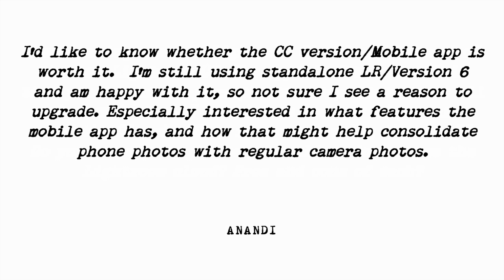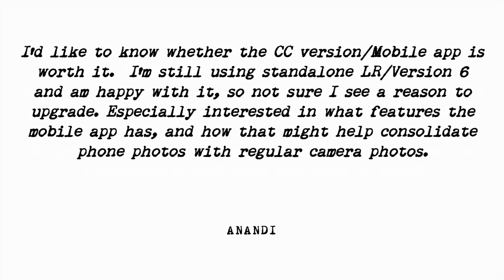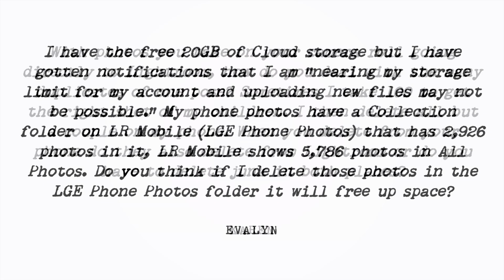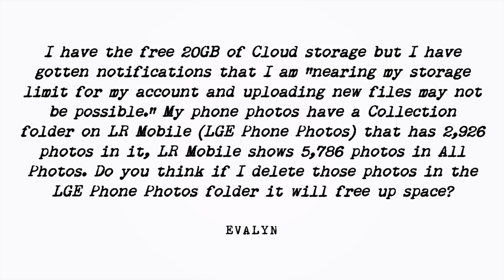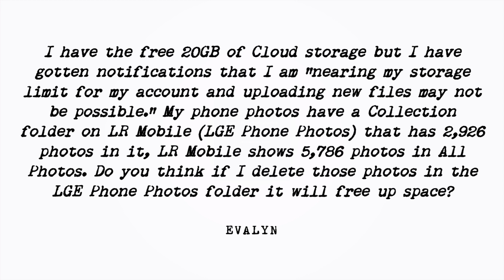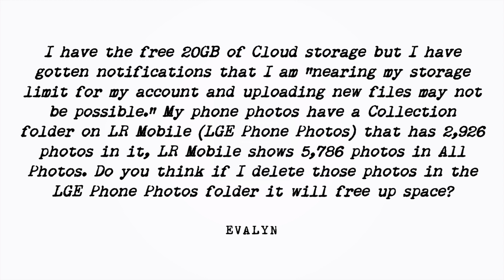Your Adobe Lightroom Questions, Answered | Photo Organization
. . . . . . . . . . . . . . . . . . . . . . . . . . . . . . . . . . . . . . . . . . . . . . . Should you use Lightroom Classic or Lightroom? In this video I answer that question and more. Find out how to move photos within Lightroom, how I keep track of which photos to print, and how to get started with photo organization.

Note: At the time this video was recorded Lightroom Classic was called Lightroom Classic CC and Lightroom was called Lightroom CC.